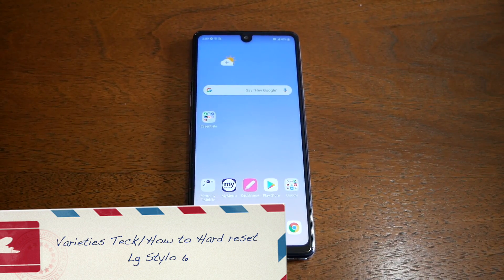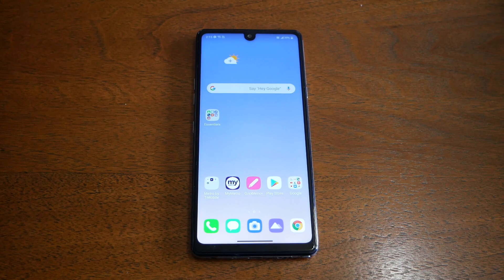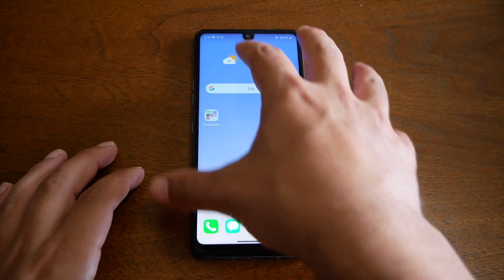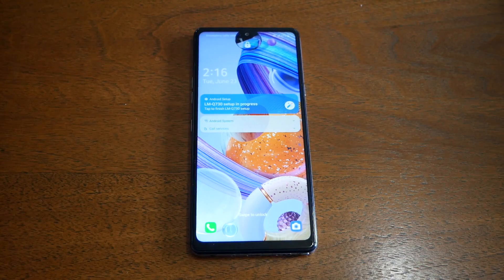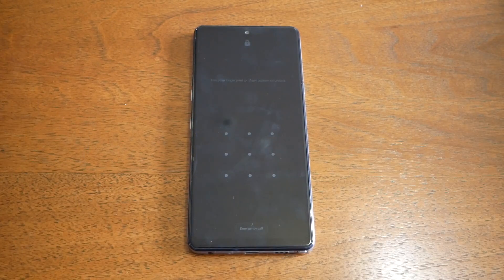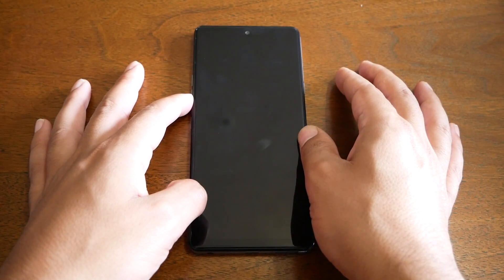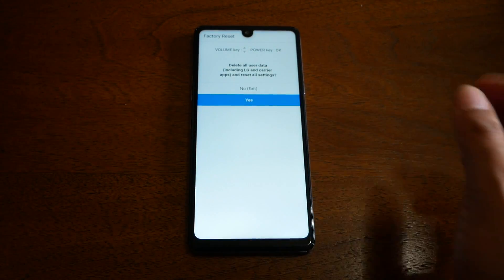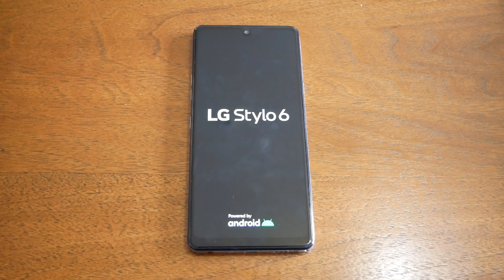LG Stylo 6 How to hard Reset, Removing PIN, Password, Fingerprint pattern